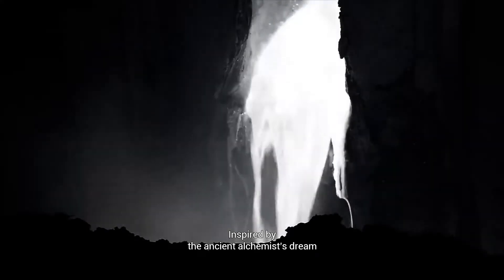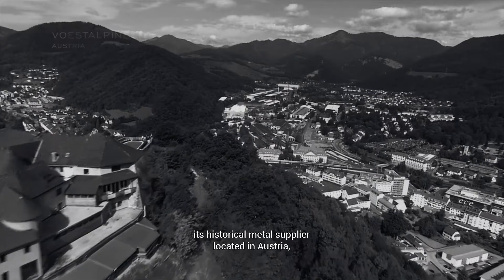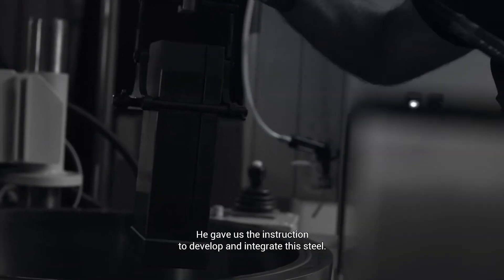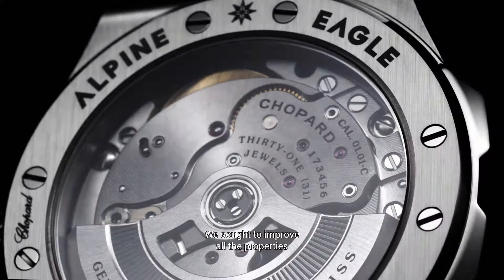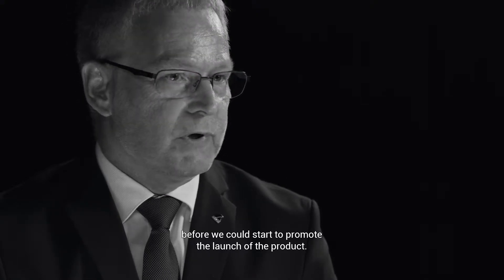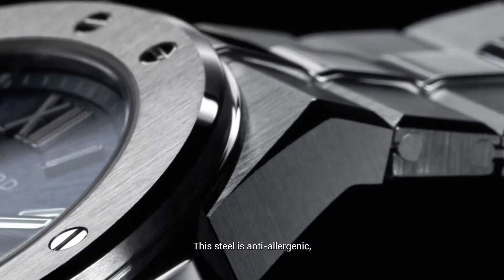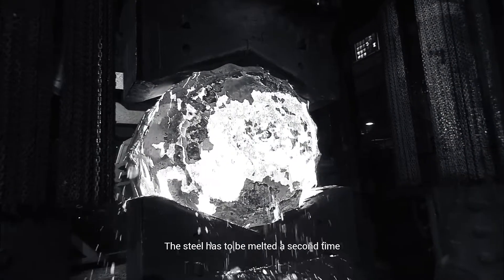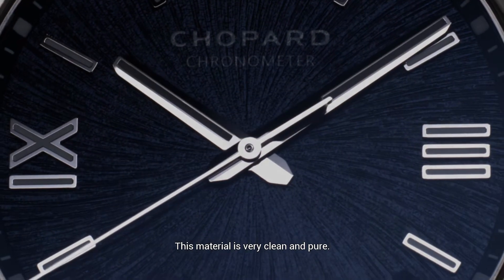Chopard Alpine Eagle - Lucent Steel A223